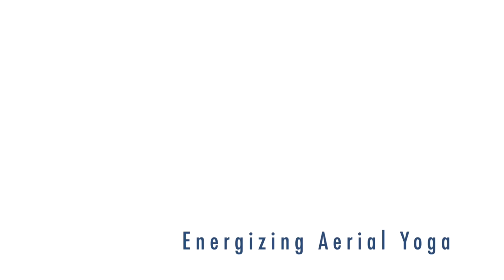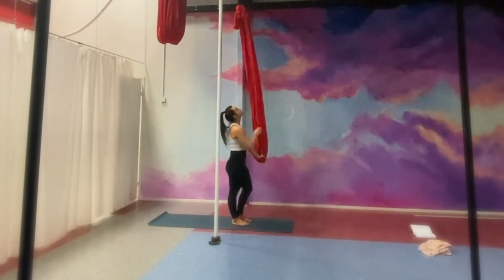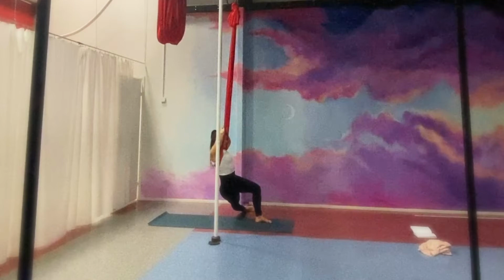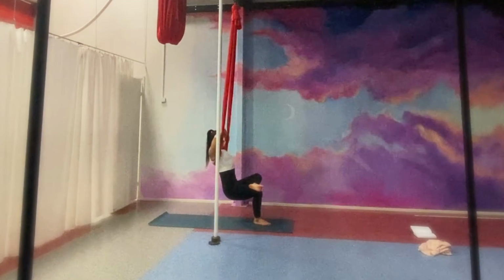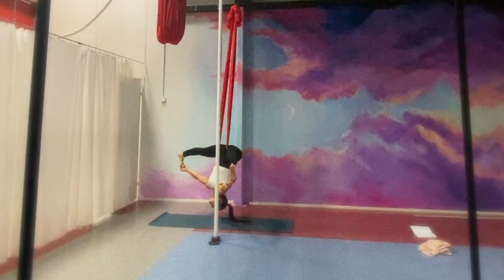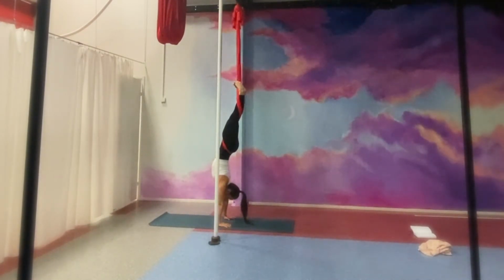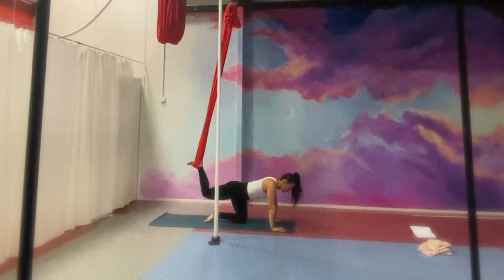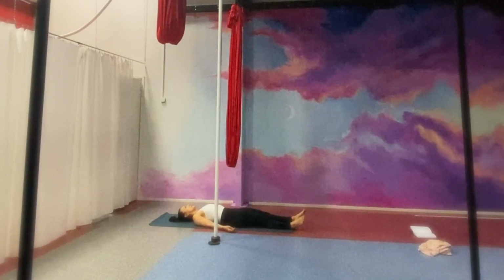Energizing Aerial Yoga • Ananda Within You (30 min)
This energizing aerial yoga practice is an ideal practice to do in the morning.

➰Remember to be mindful of your body ➰

➰Days vary, and every single moment of your life, your body is in its unique state. Remember this in your practice. ➰

➰Remember that just like there is no comparison between you and the people around you.
There is also no comparison between you now, at this moment, to where you were in your practice yesterday or last week.
Every day is your opportunity to start fresh. And that goes for your body and your practice too.
Embrace the uniqueness of this moment ➰

➰Online Courses ➰
A Free 3-day Meditation course

Thank you Liikunta- ja hyvinvointikeskus Voima for the co-operation